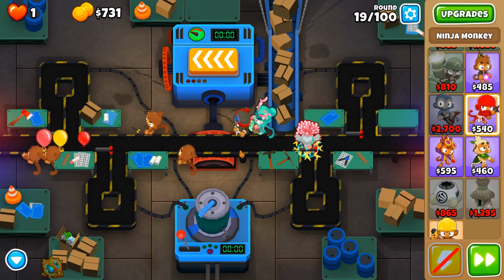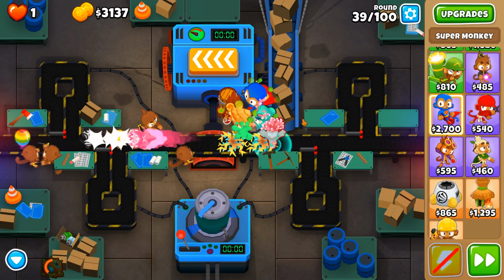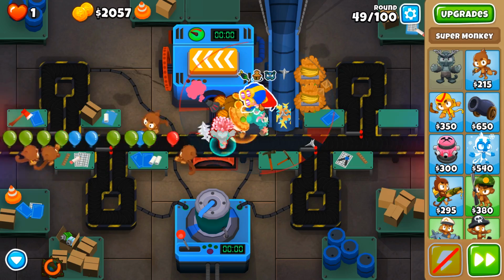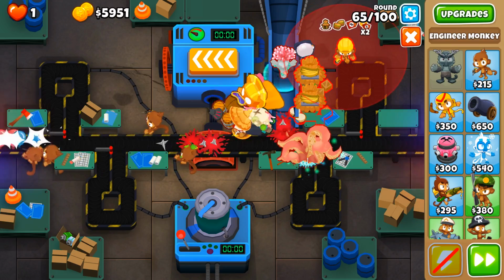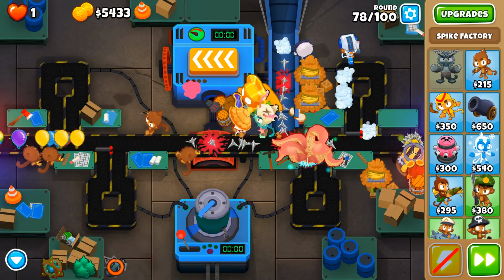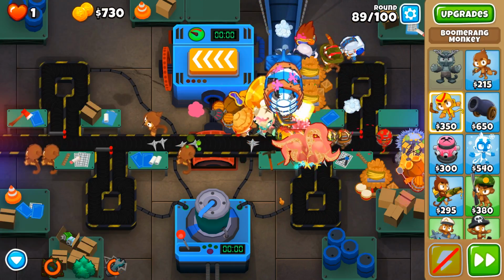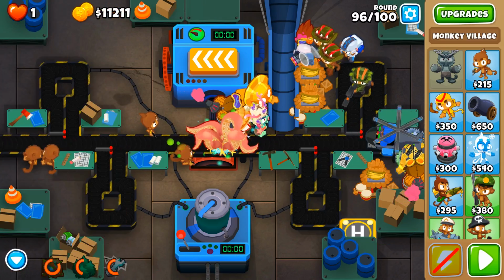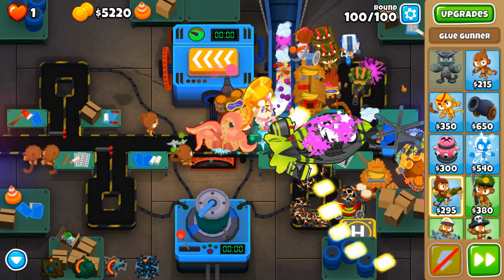Bloons TD 6 - Workshop - Chimps (13.0 patch)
This is the link of the video from which I took most of my strategy, thanks to xanmosan!